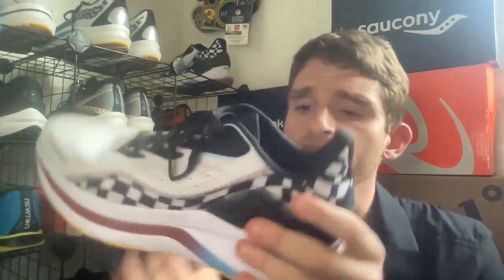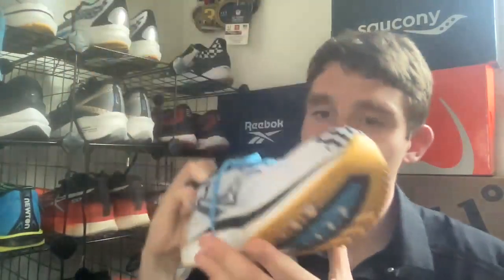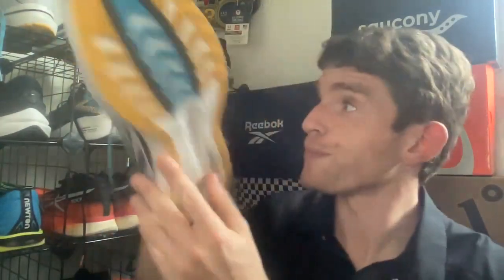Breaking Down the Saucony Endorphin Shift 2 After 50 Miles | Review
Editor Matt Klein checks in with a review of the Saucony Endorphin Shift 2 The first version of the Shift was one of the shoes that editor Matt Klein put the most miles in for 2020. While the Shift 2 is mainly an upper update, Matt Klein shares a few other details he's noticed in his testing mileage.

Yeah, we are on tiktok. Find us at Doctors of Running ¯\_(ツ)_/¯

for all the latest gear reviews and shoe discussions!

Shop Running Warehouse! Using the link helps support Doctors of Running.

Matthew Klein, PT - Chief editor, founder
Doctor of Physical Therapy (DPT)
Board Certified Orthopedic Clinical Specialist (OCS)
Fellow of the American Academy of Orthopedic Manual Physical Therapists (FAAOMPT)

Nathan Brown PT - Chief contributor
Masters in Anatomy and Clinical Health Science (MS)
Movement Performance Institute Certified in Advanced Functional Biomechanics

David Salas PT - Chief contributor
Certified Strength and Conditioning Specialist (CSCS)